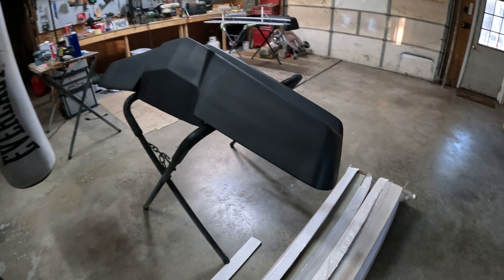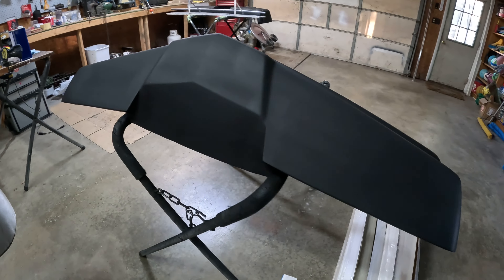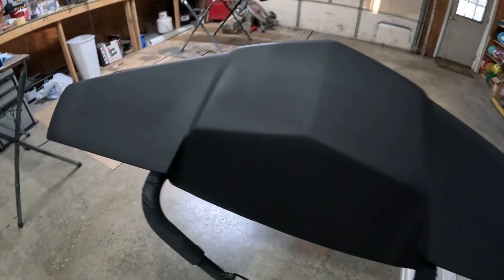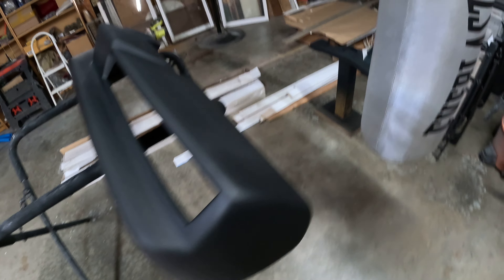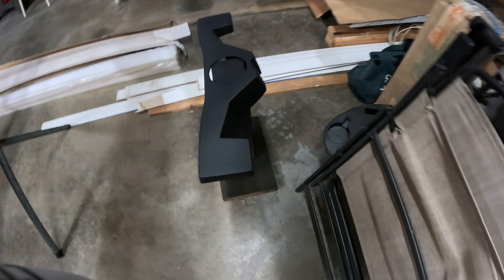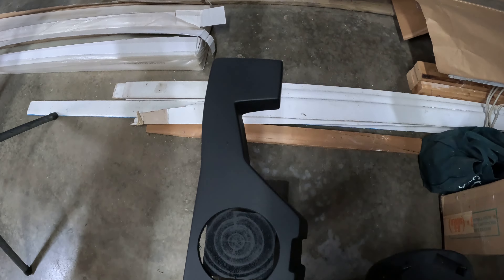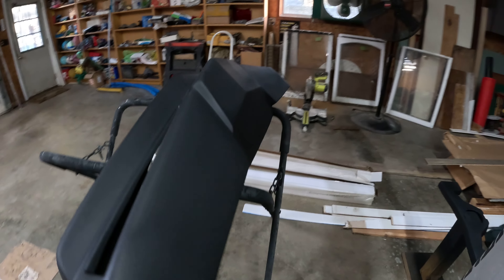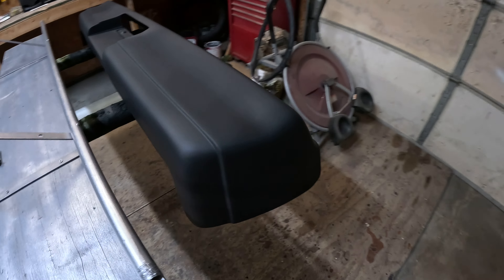Another look at the Last parts made in 2023!